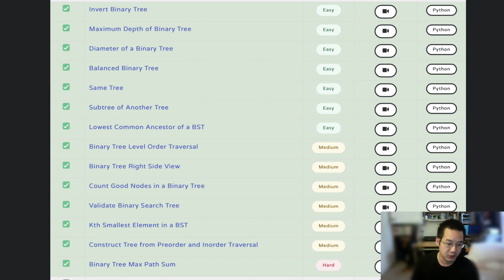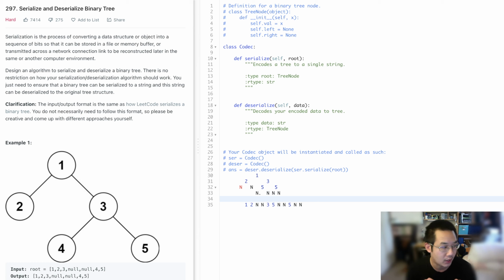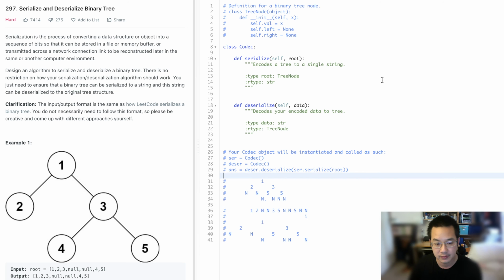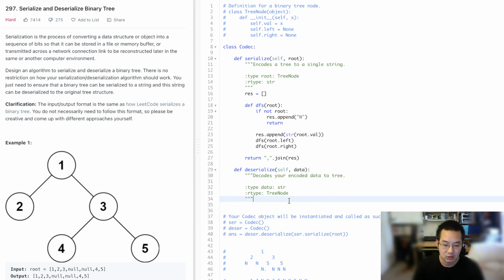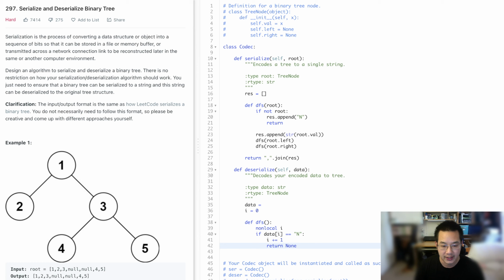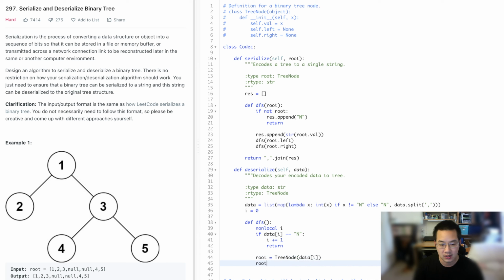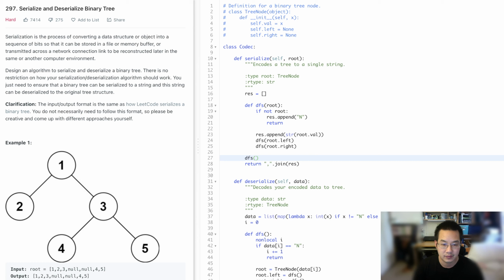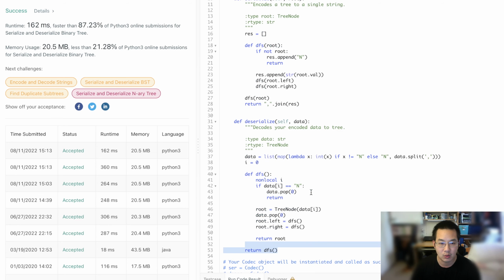Serialize and Deserialize Binary Tree Neetcode150 Series (60 of 150) Leetcode - Second Run